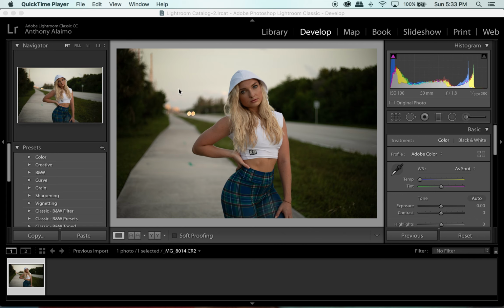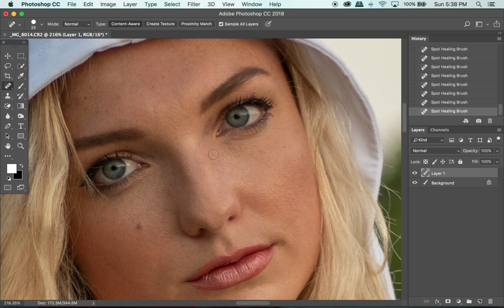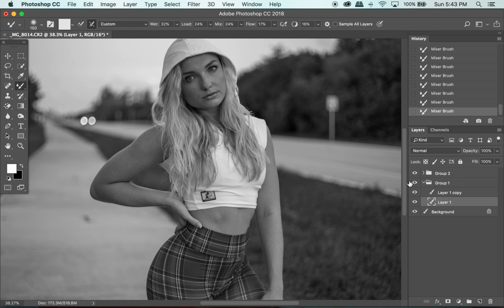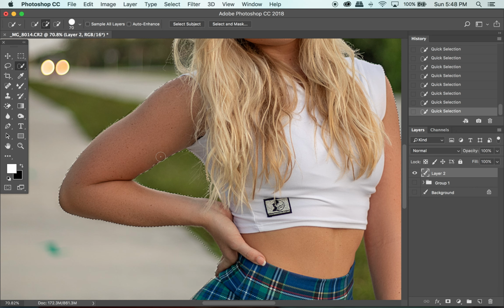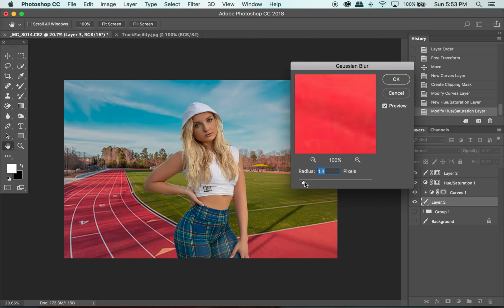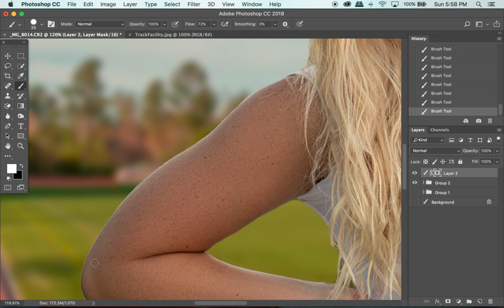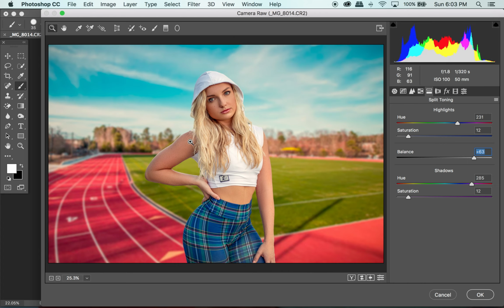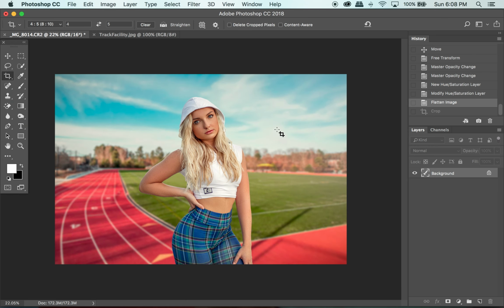How I made this composite edit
Quick run through how I edited this image and replaced the boring background with something more fitting.